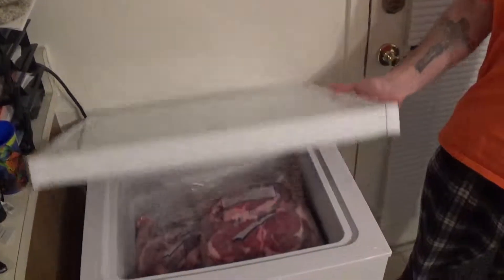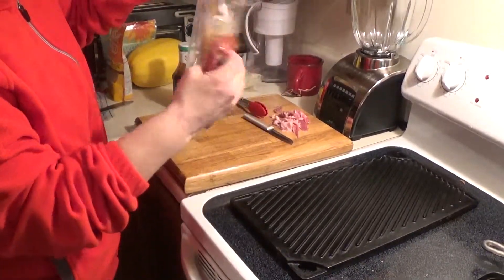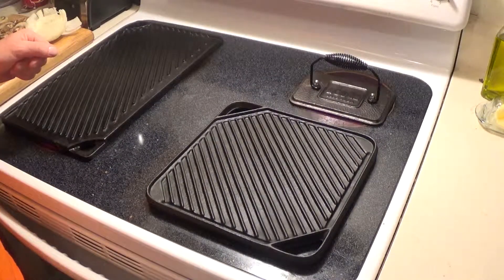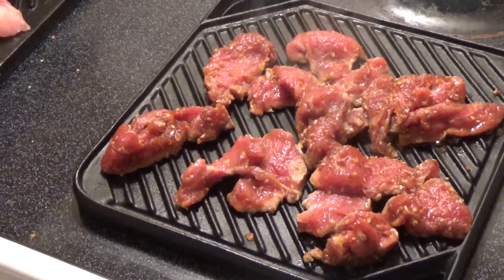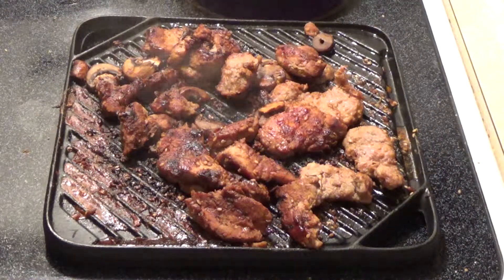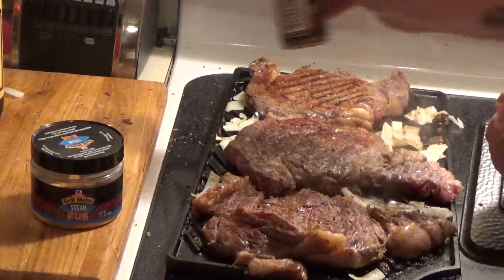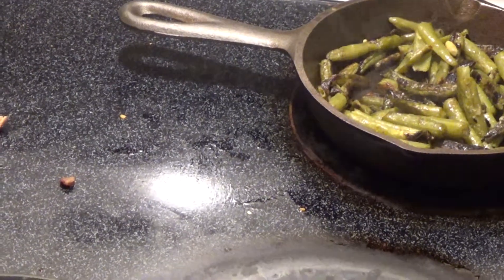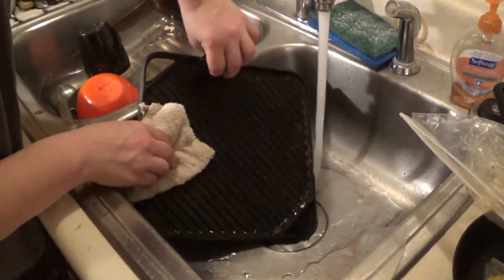Cast Iron Cooking: Rib eyes and Pork Loin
In this video, we cook rib eye steaks and pork loin. Enjoy!